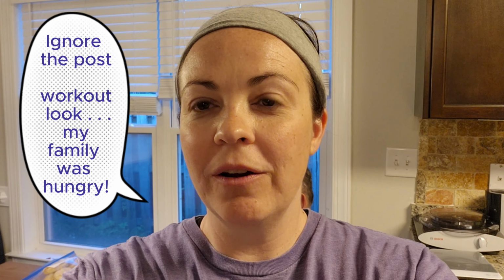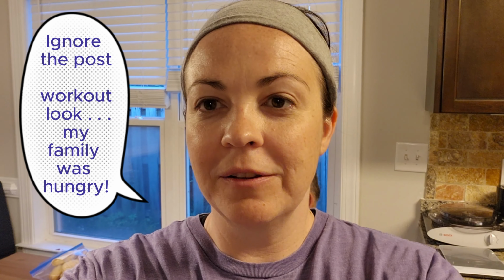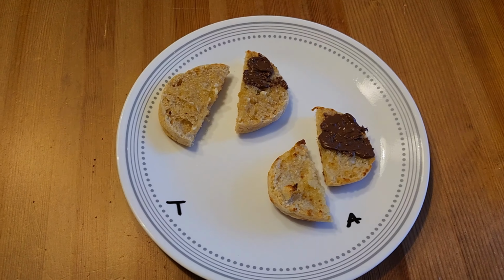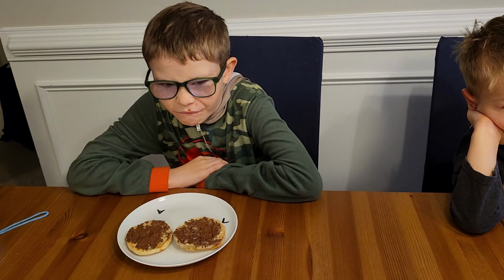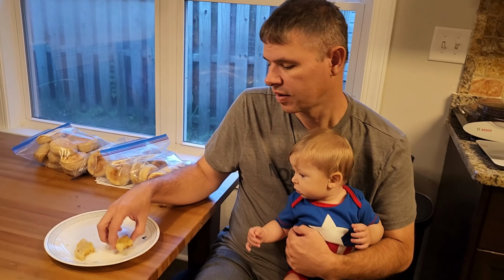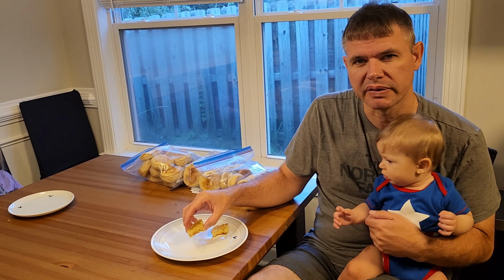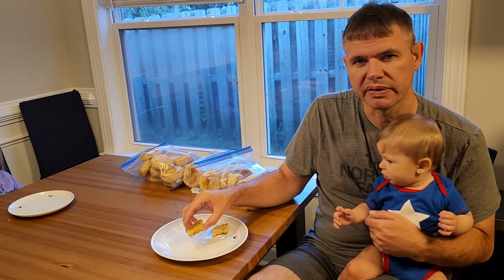English Muffin Taste Test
Join the Yates family as they vote on their favorite sourdough English muffin recipe. Contenders are Tartine Bread or Artisan Sourdough Made Simple Cookbooks. Do you have an English muffin recipe that we should try? Leave your recipe or suggestion in the comments!